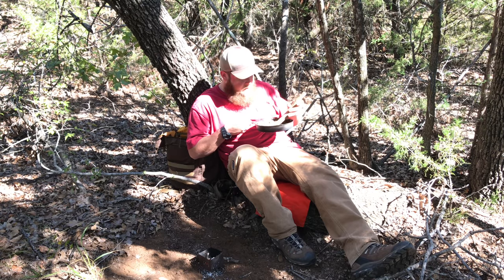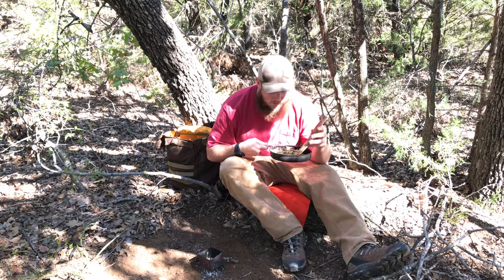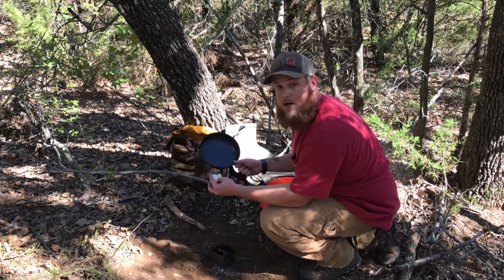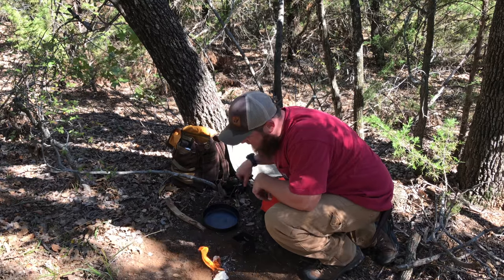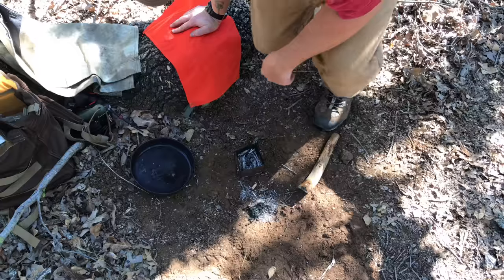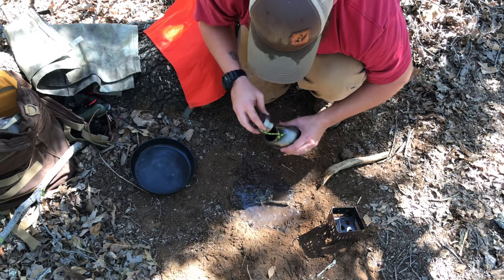Firebox Nano Cooking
A day in the woods cooking up some good food!

Titanium Keith Non Stick Skillet:
Keith Titanium Ti8150 Nonstick Fry Pan with Folding Handle - 33.8 fl oz

My film gear is:
•iPhone 7 Plus 128G
•Manfrotto MKCOMPACTACN-BK Compact Action Tripod
*IF using a phone you will need this: Rode SC7 3.5mm TRS to TRRS Patch Cable*
•Vello QuickDraw Rotating Flash Bracket
•RetiCAM Smartphone Tripod Mount with Hand Grip